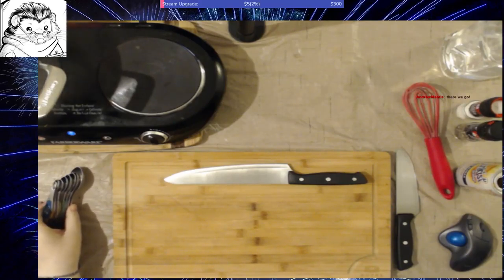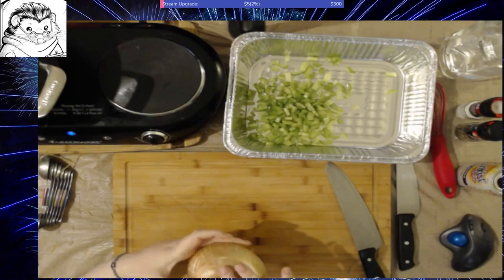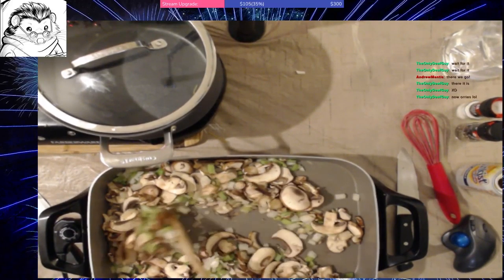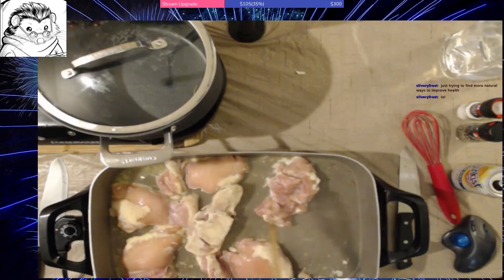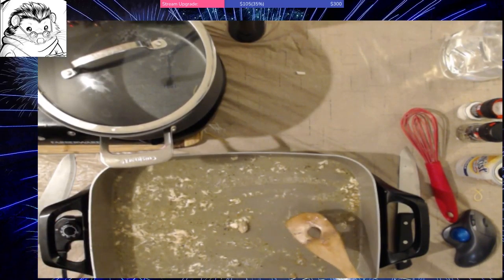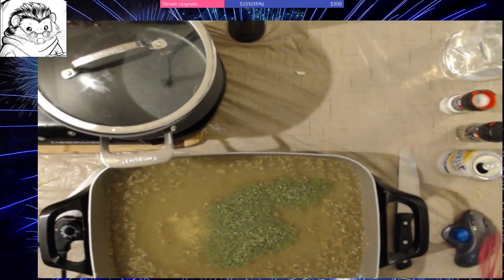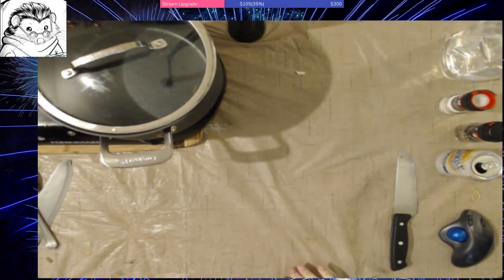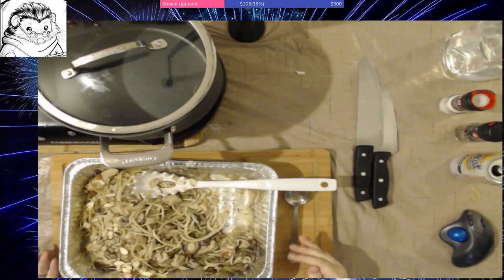Cooking with Hedgepigs - Chicken Tetrazzini!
Stream VOD - Cooking with Hedgepigs - January 5 2022 -- Watch live